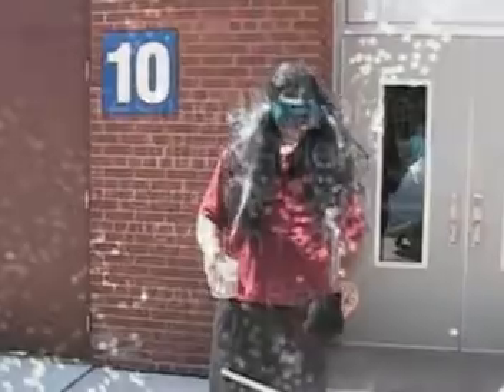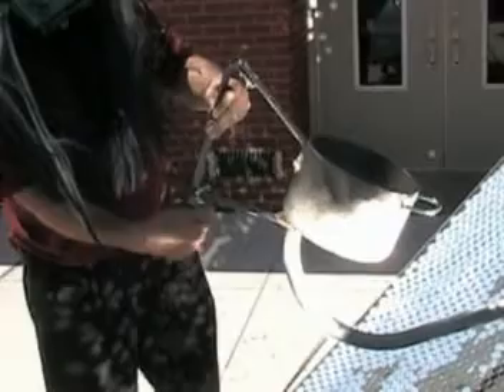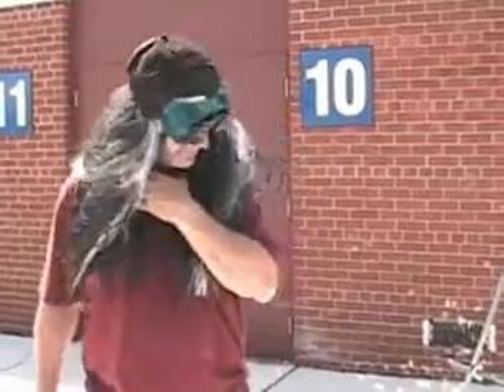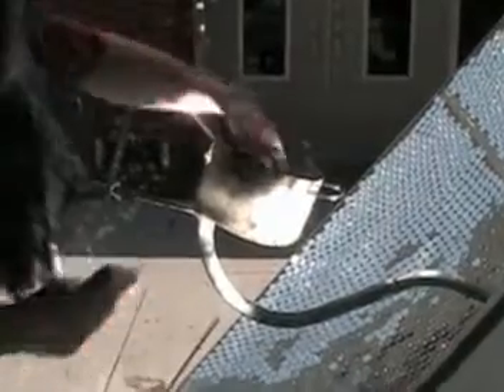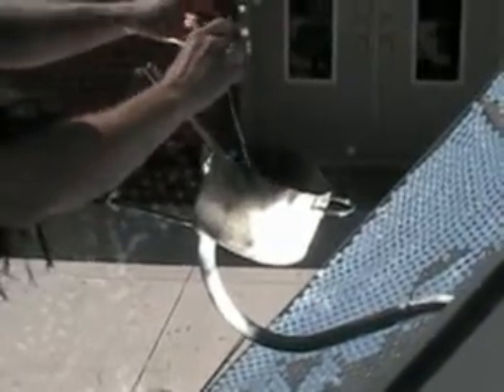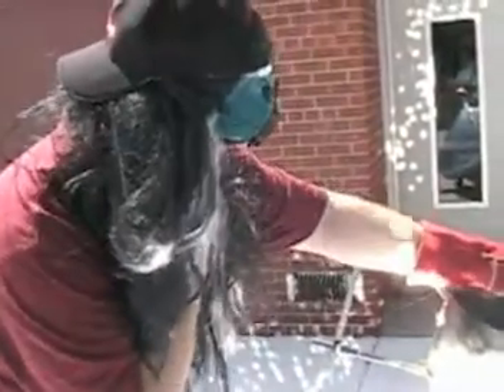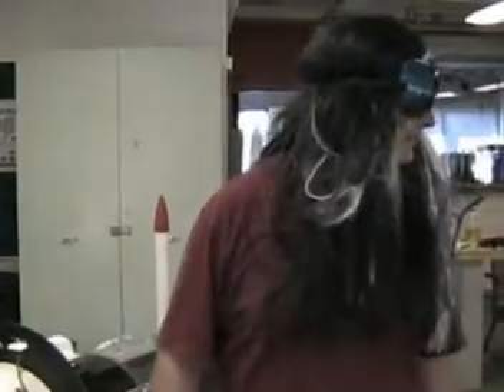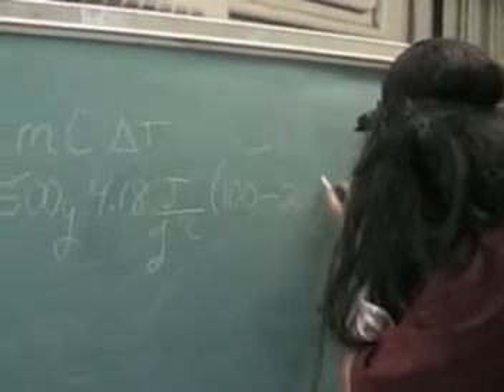Testing the "Death Ray" - Day 2, Part B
On a sunny day Christopher Klerkx and his teacher test the "death ray," a parabolic satellite dish covered with about 8,000 one-inch diameter circular mirrors. Boiling water and rigorous calculations prove the effectiveness of the dish.